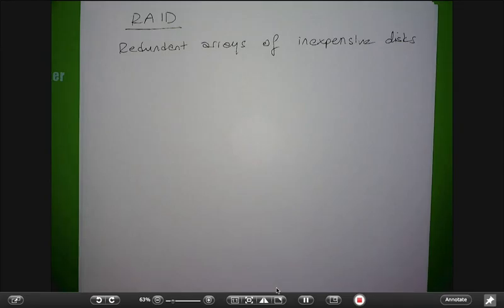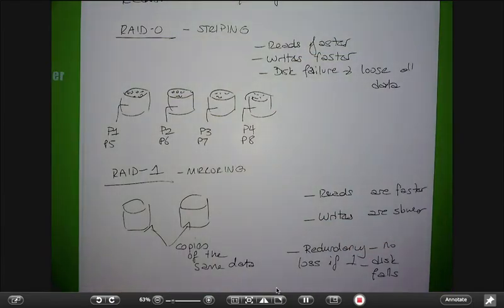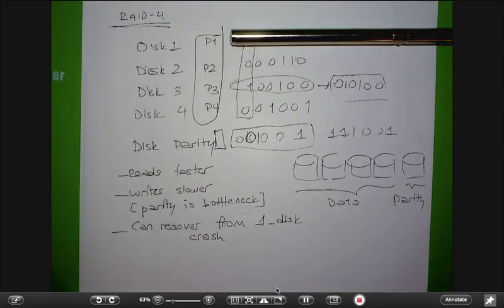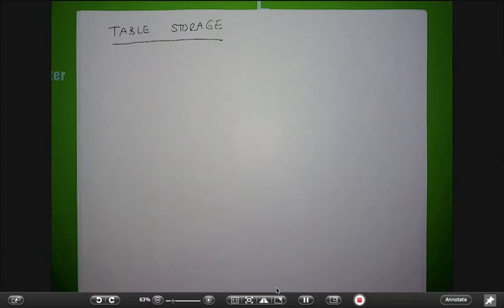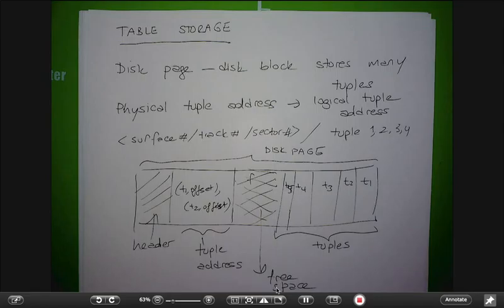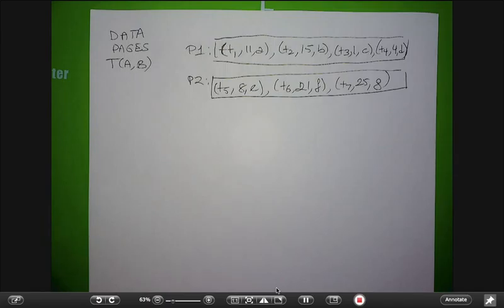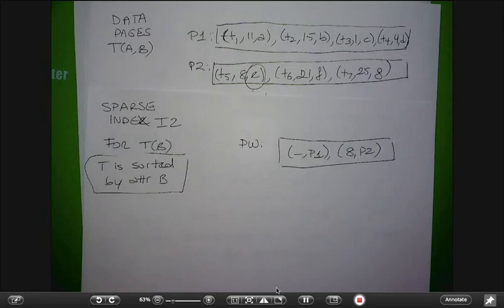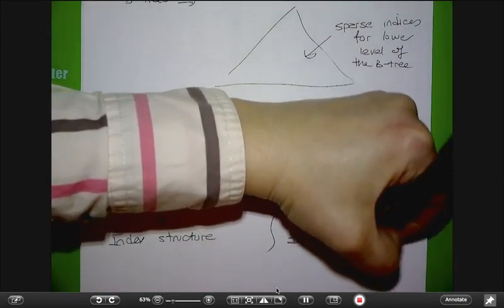Database Systems, Secondary Storage 2